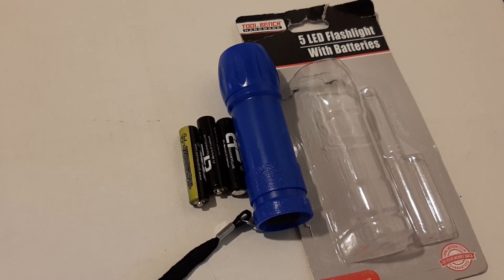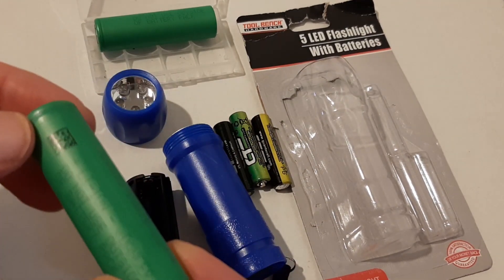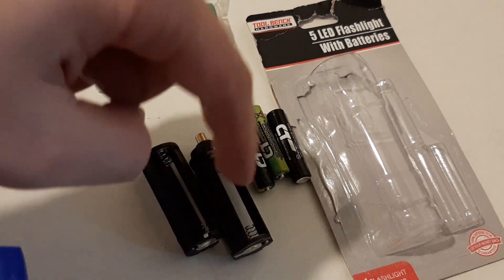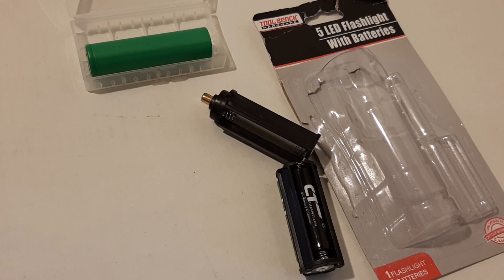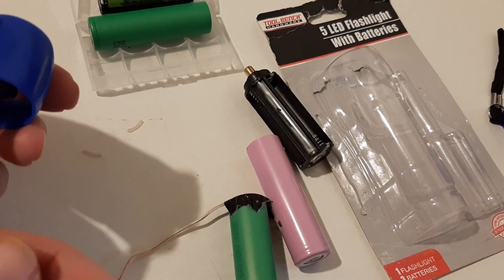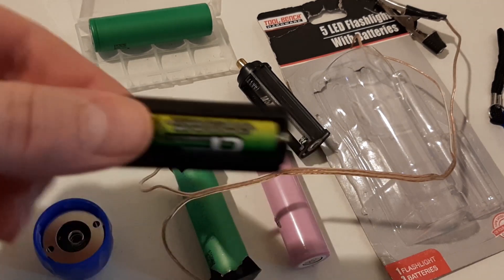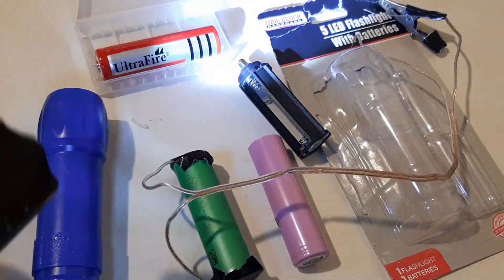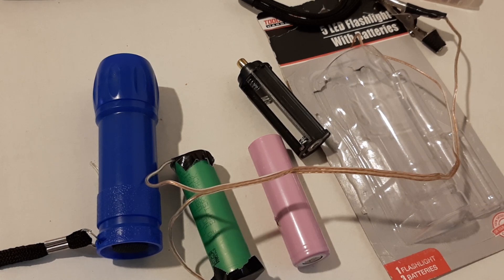Can We Upgrade a Dollar Store Flashlight w/Strongest Battery in the World?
So I bought a $1 flashlight at the dollar store and it's supposed to run at around 1.5 amps and 4.5 volts with 3x AAA batteries in series. So naturally I hooked a 4.2V Sony Murata battery up to it, which can output over 100 watts concurrently. It's the highest capacity and almost highest output 18650 lithium battery in the world. Do you think the circuit has some sort of flow limiter to limit over current? The thumbnail certainly doesn't think so!

P.S. I think the flashlight was $1.99. This was one of those dollar stores where not everything is a dollar.